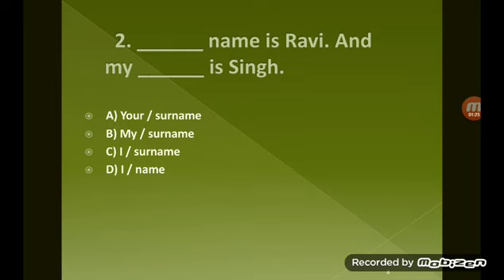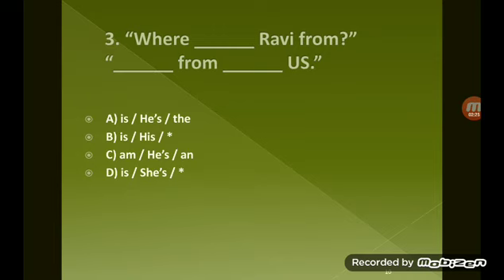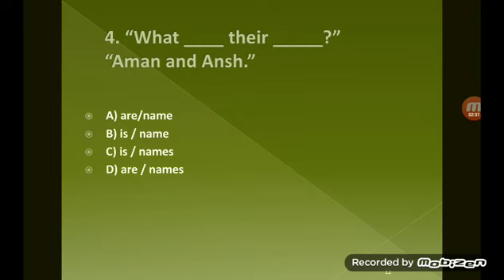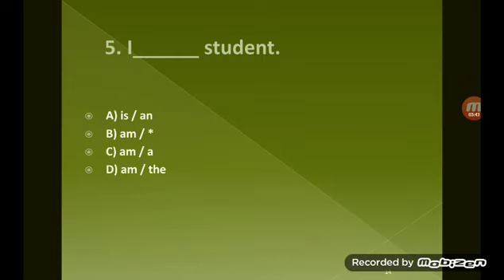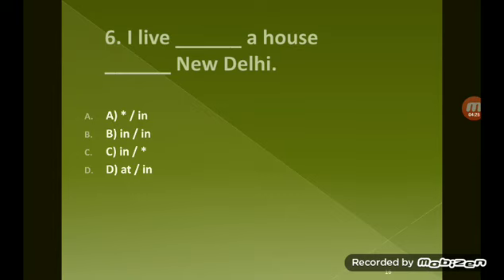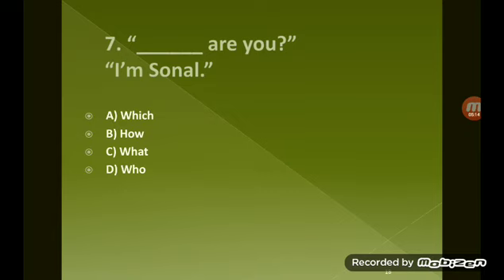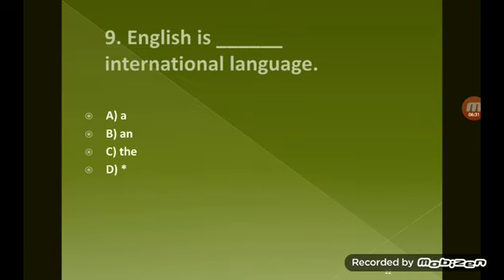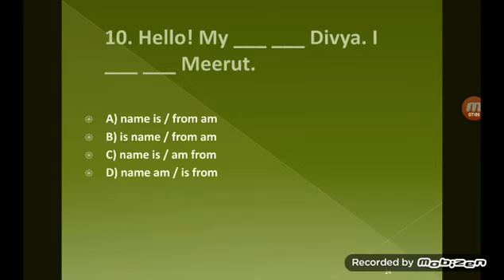Quiz: Basic English Grammar Topics| Beginners and young students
This is a Quiz for beginners/ younger students: BE verb questions and possessive 's.
You can use this for revision.

It's so easy that it'll help boosting your morale. 🤗